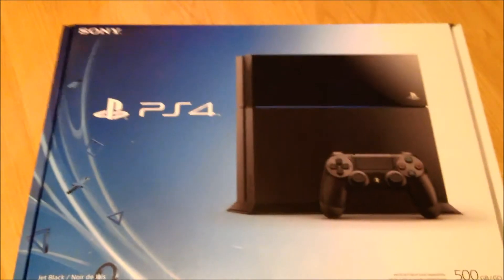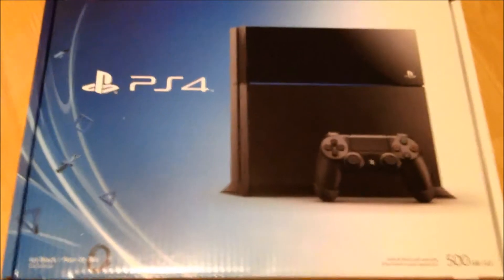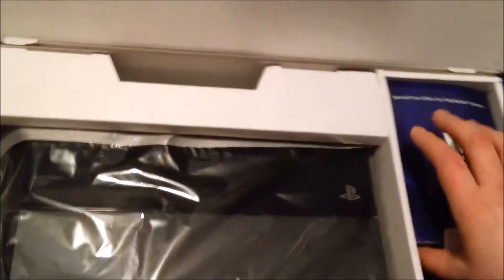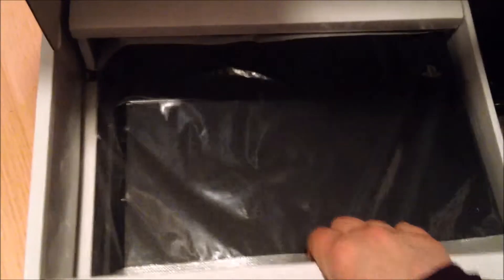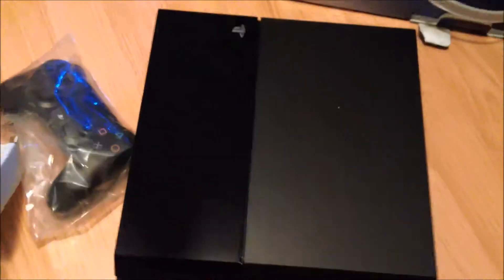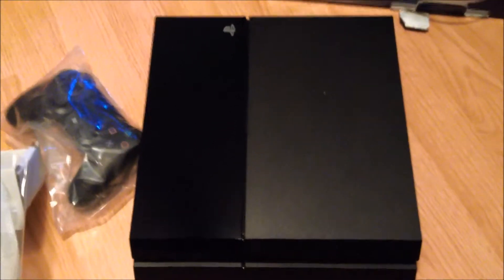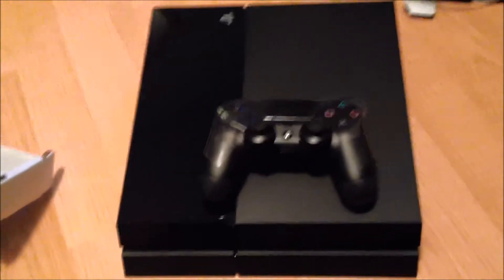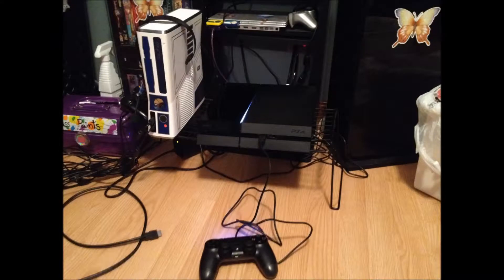PS4 Unboxing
I got a PlayStation 4 for Christmas and here is its unboxing